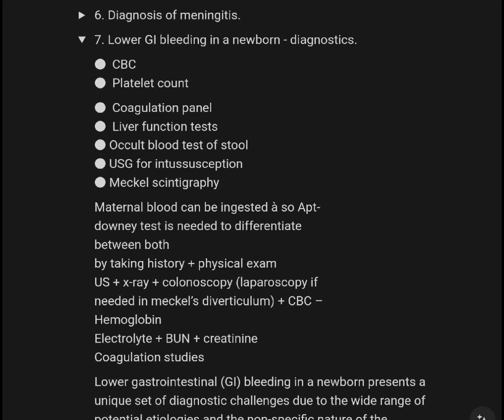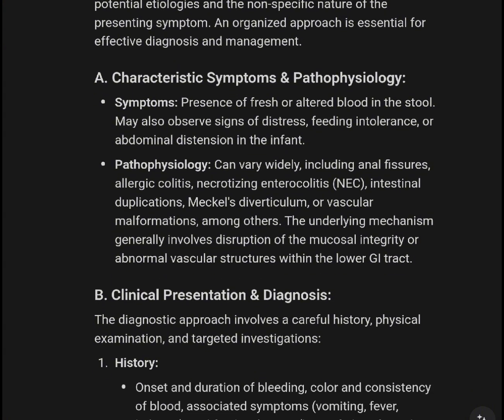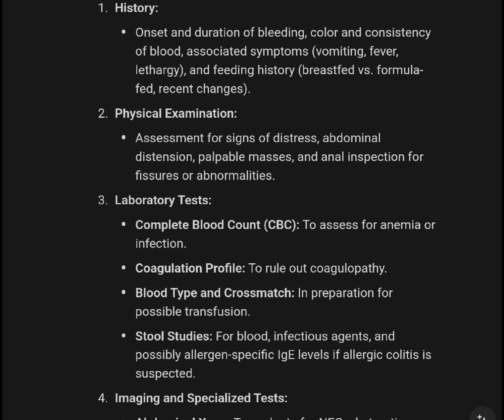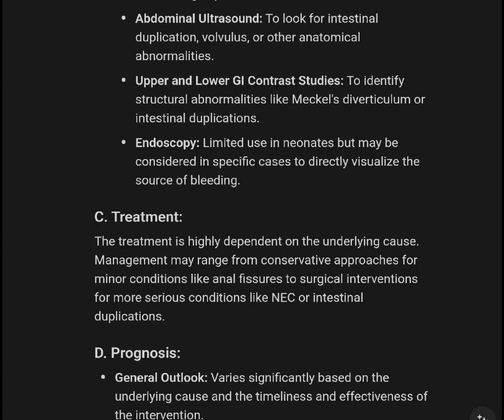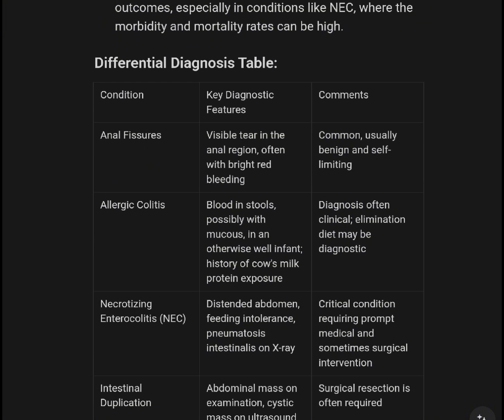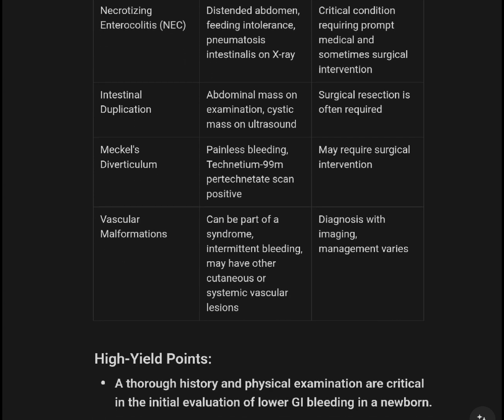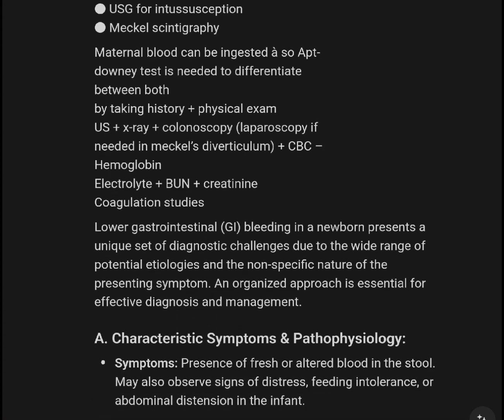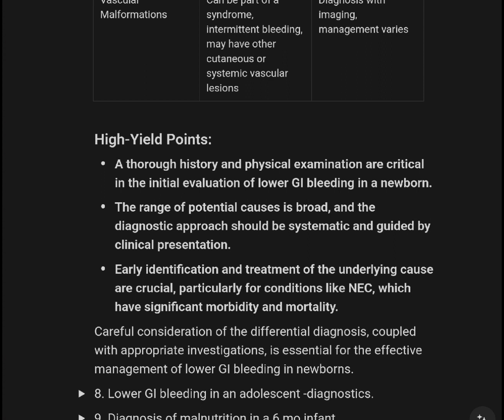Diagnosis 7 Gastrointestinal bleeding Wonyoung